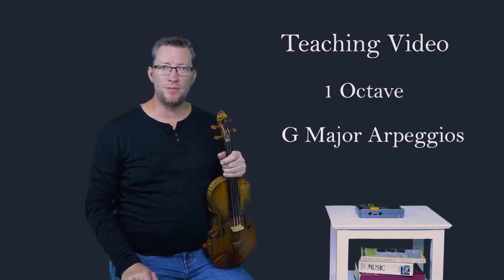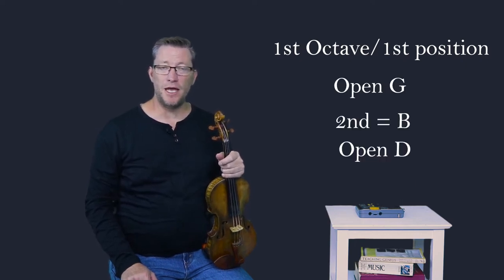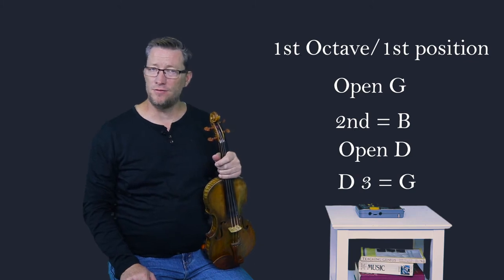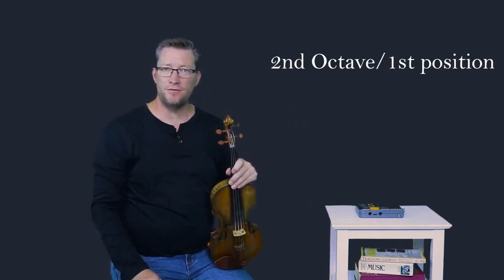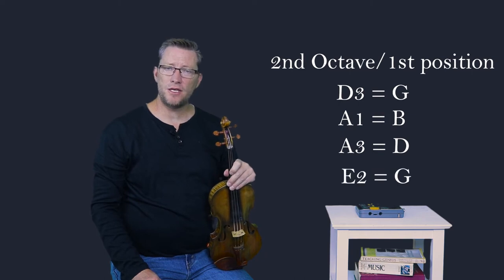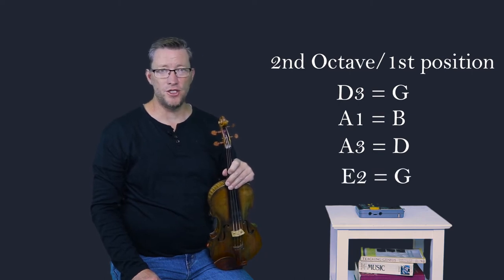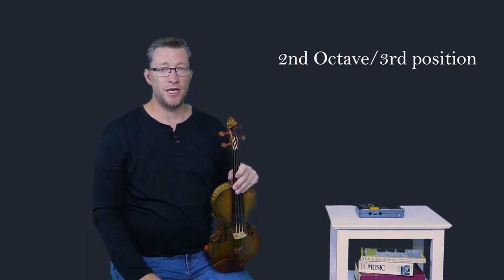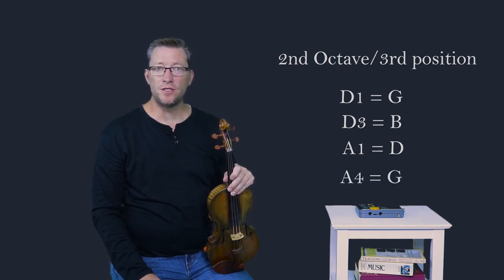G Major Arpeggio - 1 Octave | Violin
Come along with me as I teach you how to play the 1 Octave G Major arpeggio. This video can be used as a foundation for learning a two and three octave G Major Arpeggio.

As you play, pay attention to the instructions as they appear on your screen.